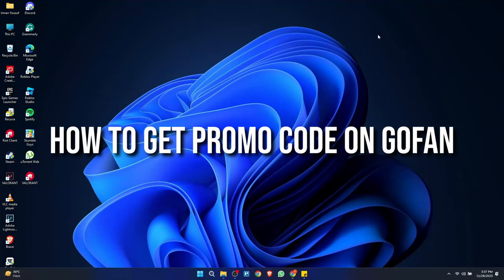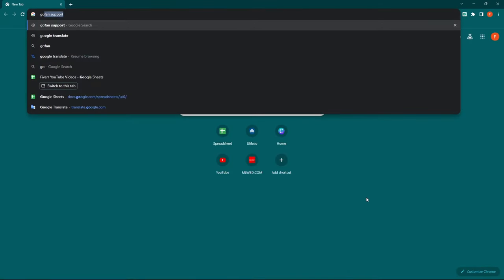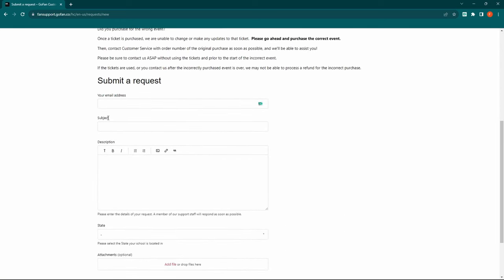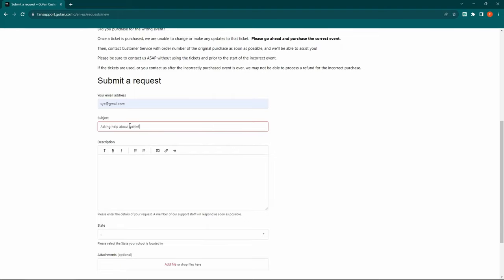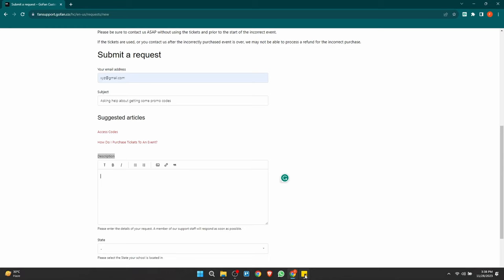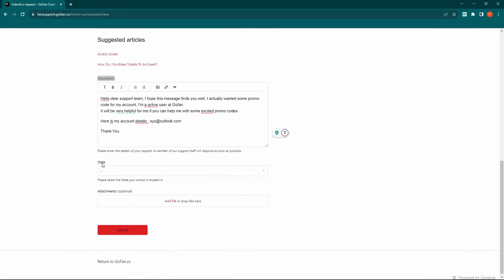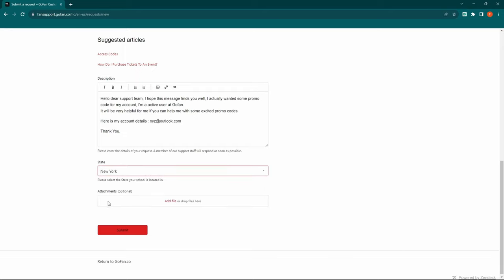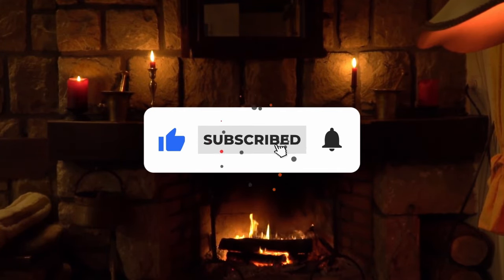How To Get Promo Code on GoFan | 2024 Easy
🔥 Learn How To Get Promo Code on GoFan in 2024!🔥

🌟 Ready to snag your event tickets with exclusive discounts? This video is your guide to unlocking promo codes and bonuses on GoFan! Learn how to secure promo codes, access bonuses, and make the most of your ticket-buying experience. Watch now for step-by-step instructions and insider tips! 🌐🔓

✅ What You'll Discover in This Video:
🎟️ Understanding the perks and benefits of promo codes on GoFan.
🔄 Tips on finding and utilizing free promo codes on GoFan.
🎮 Step-by-step instructions on obtaining promo codes for GoFan.